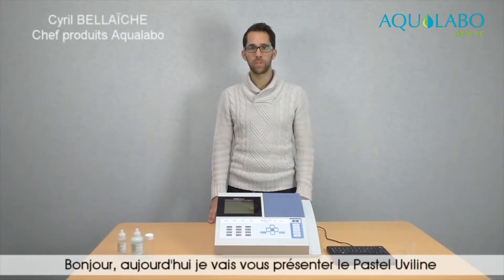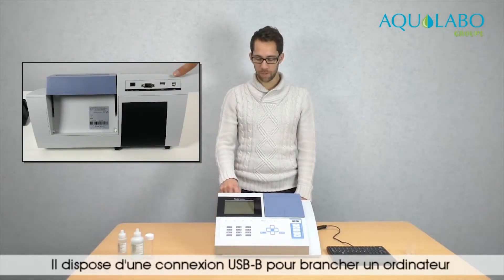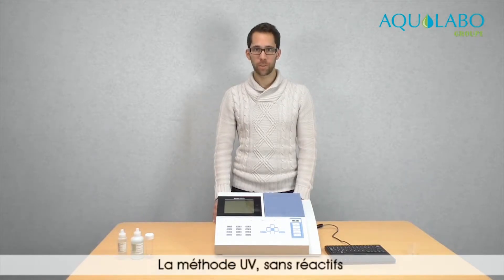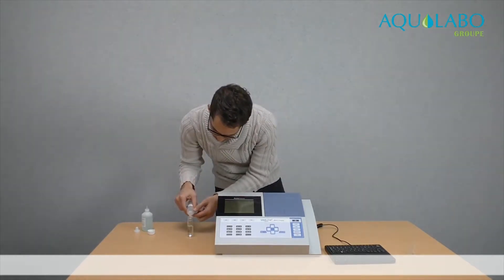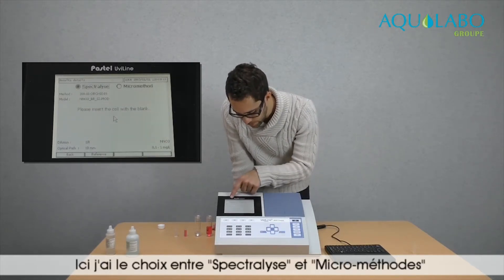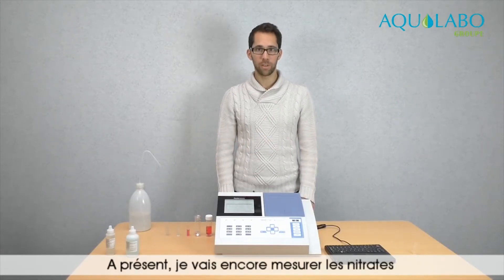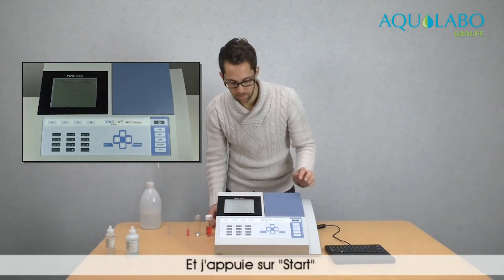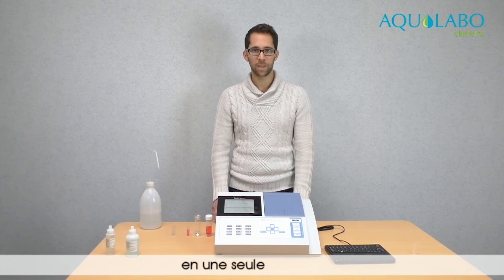Spectrophotomètres Uviline 9100C/9400C, SECOMAM®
Découvrez les spectrophotomètres Uviline 9100C et 9400C, SECOMAM® ainsi que beaucoup d'autres équipements pour laboratoire